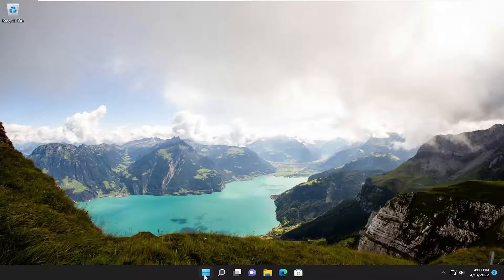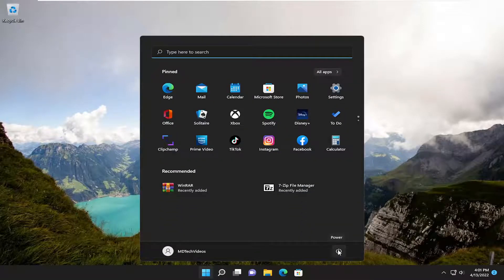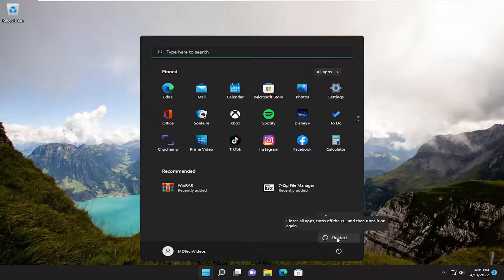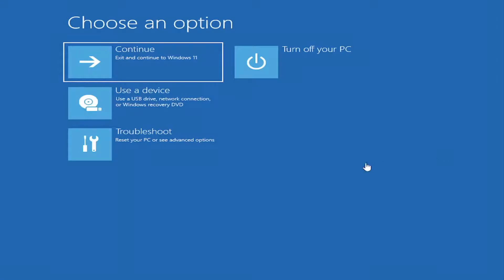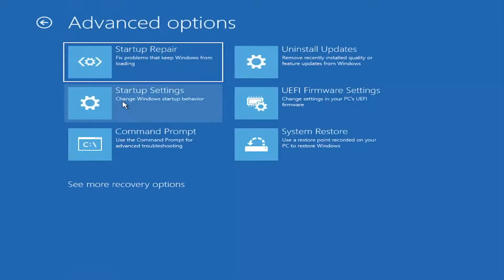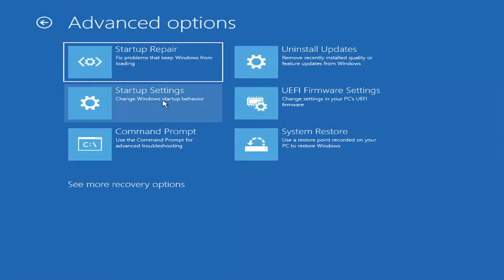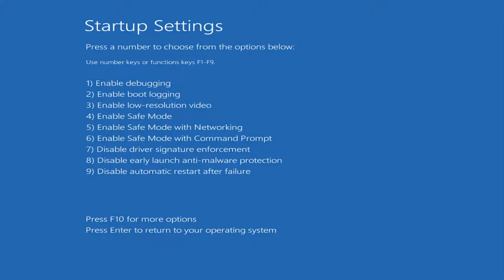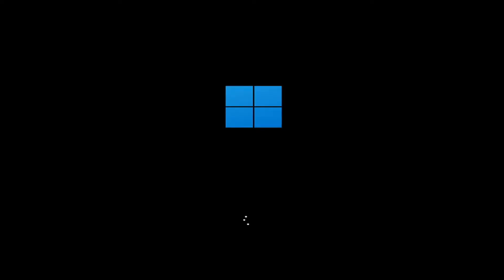[Fix] The Timestamp Signature Or Certificate Could Not Be Verified Or Is Malformed Dot Net Framework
While installing a .NET Framework on your computer, if you get The timestamp signature and/or certificate could not be verified or is malformed error, you can check out these solutions to get rid of this problem. It may also happen while opening or updating some third-party apps on your computer. Either way, you can follow these tips and tricks to eliminate the issue.

Timestamp signature error occurs while installing an application like DotNetFramework, LogMeIn Go to Assist, etc. This usually happens if the Windows of your system is outdated or there are restrictions from the Execution Policy of your system.

Following is the full error message:

Installation Did Not Succeed
.Net Framework 4.8 has not been installed because:
The Timestamp Signature and/or Certificate Could not be Verified or is Malformed

Issues addressed in this tutorial:
timestamp signature or certificate could not be verified
the timestamp signature and/or certificate could not be verified .net
timestamp signature and/or certificate could not be verified
timestamp signature or certificate could not be verified batch file
timestamp signature or certificate could not be verified correctly
timestamp signature or certificate could not be verified credentials